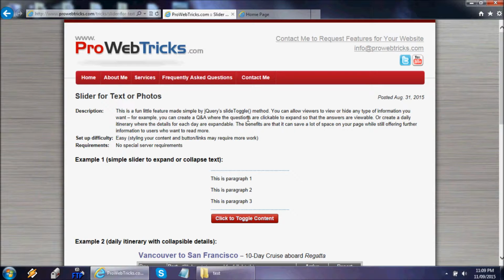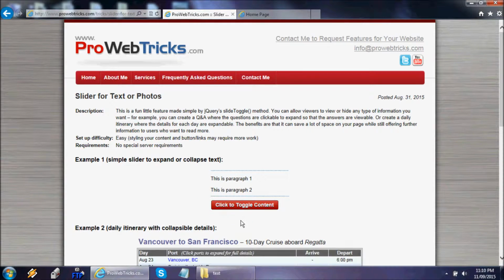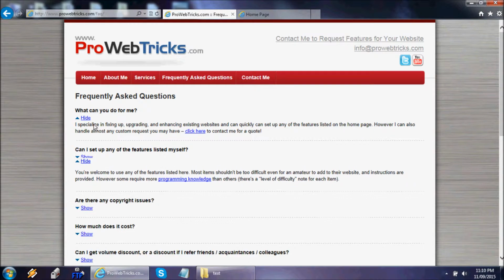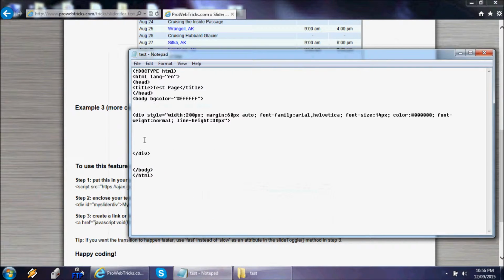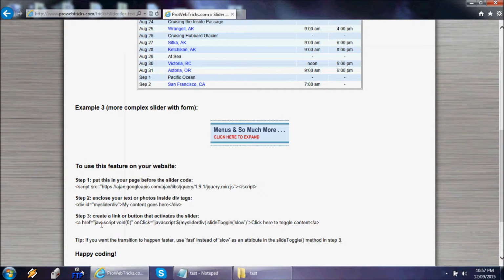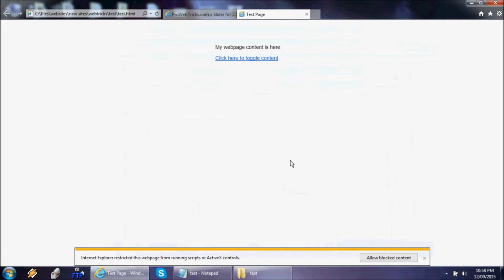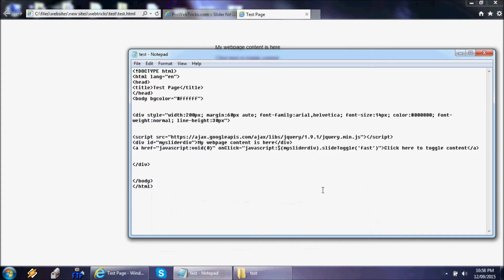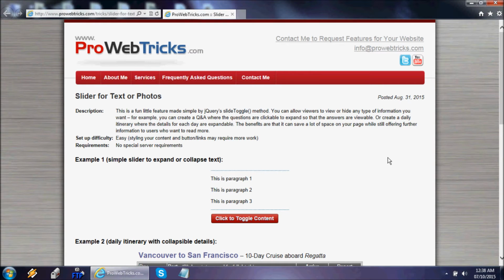How to Create A Slider Animation for Webpages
This feature is a great way to let viewers hide or show information on your website -- it can be toggled on or off and can hide text, photos, or anything else on your page.